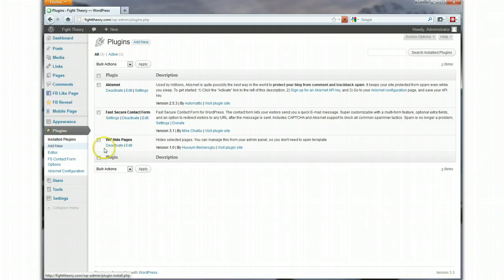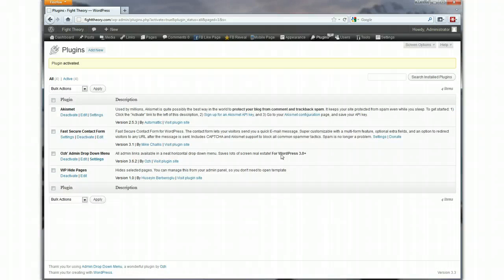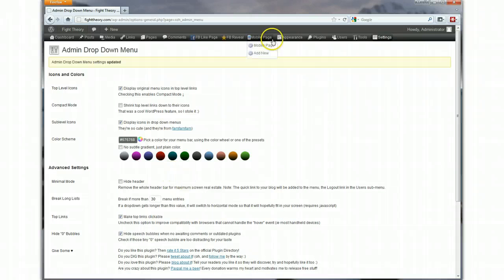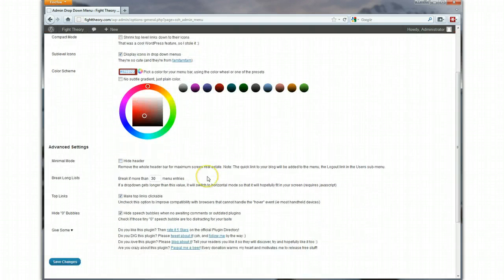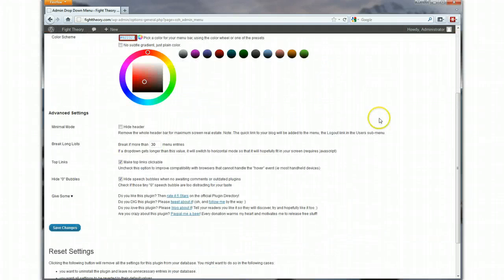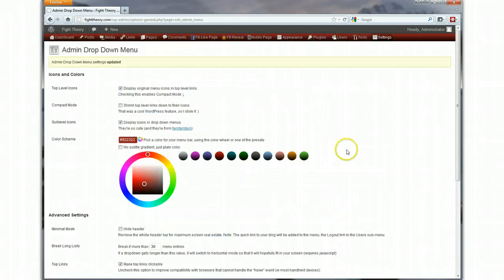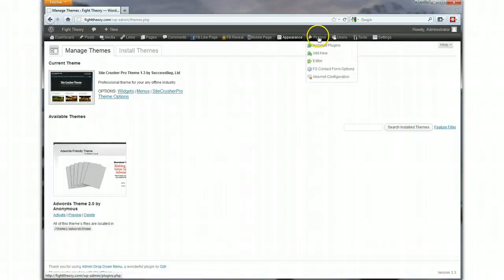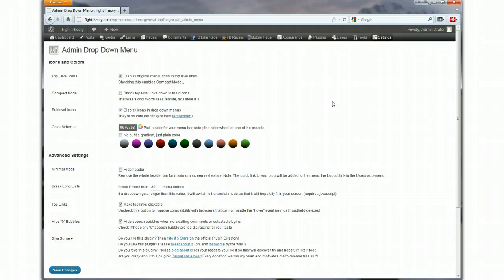Utilizing Ozh Admin Dropdown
Wordpress Needed This Menu Structure a Long Time Ago!